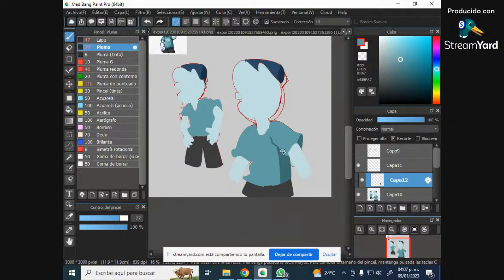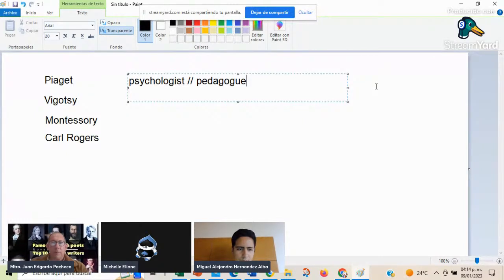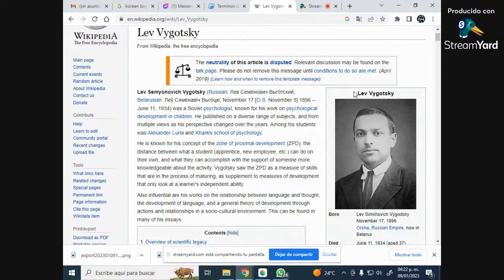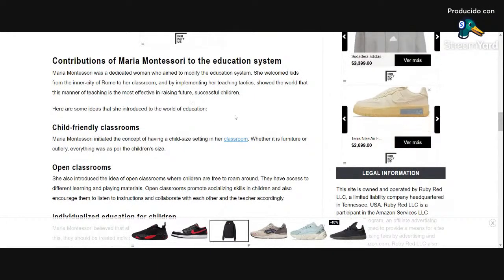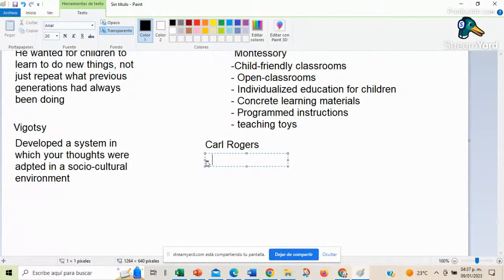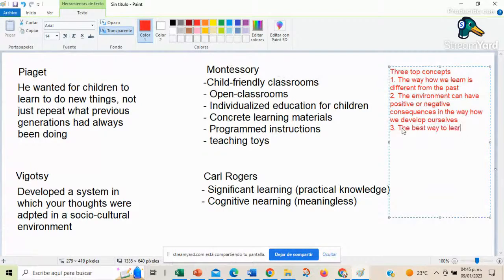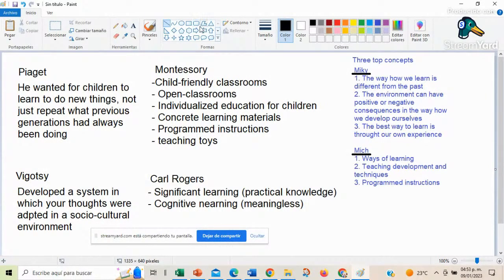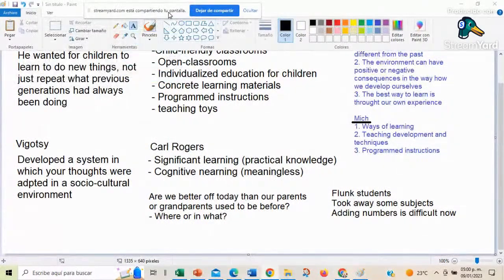M & M Jan 2023